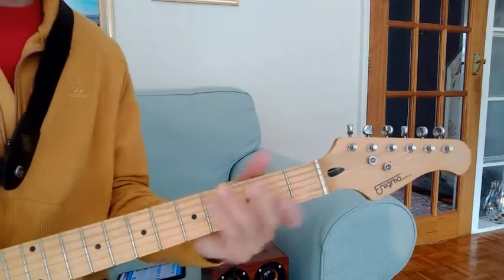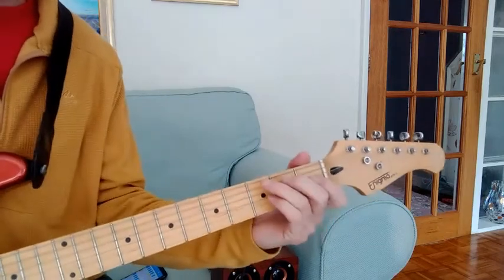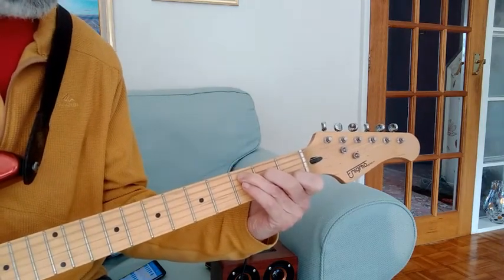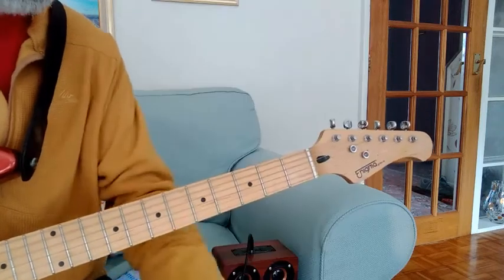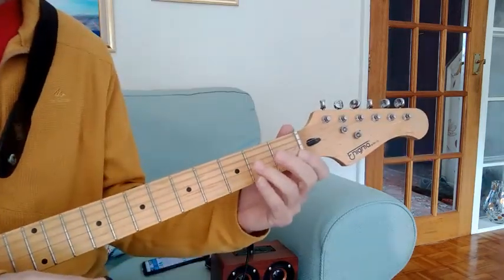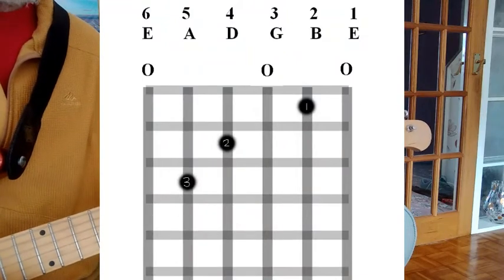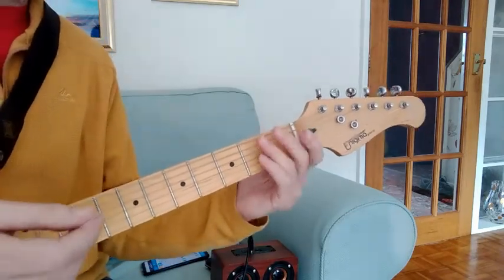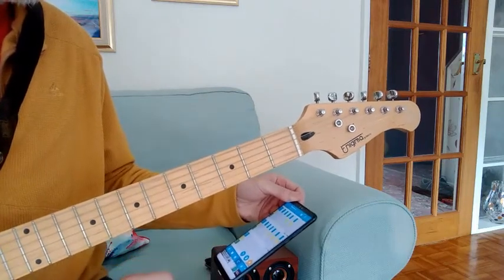A rough guide to playing "Sprouts and Gravy" by Ollie